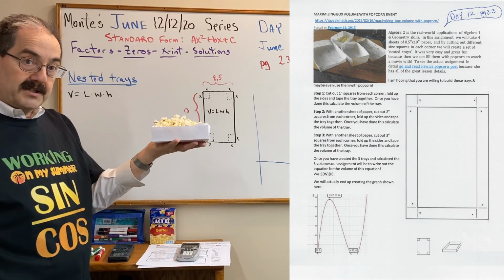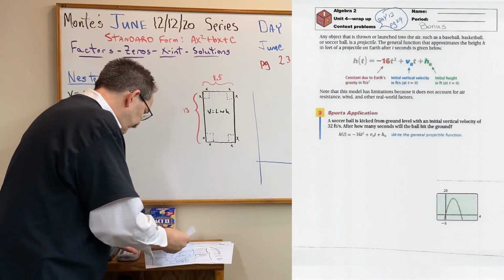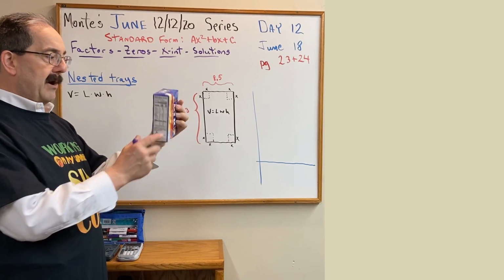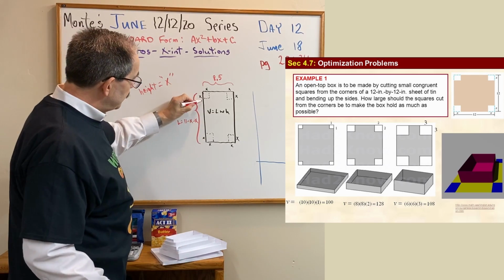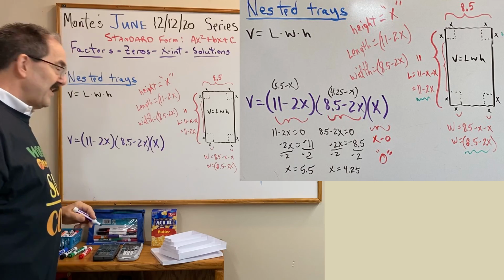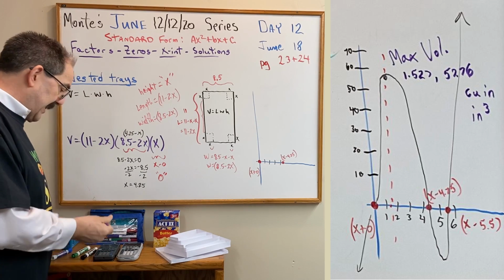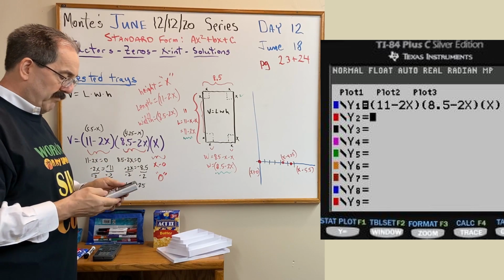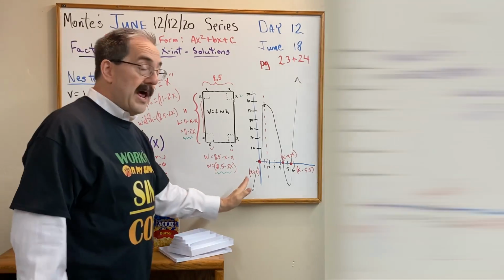Montes JUNE 121220 series day 12 volume of popcorn trays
volume of popcorn tray, lets figure out the equation in factored form